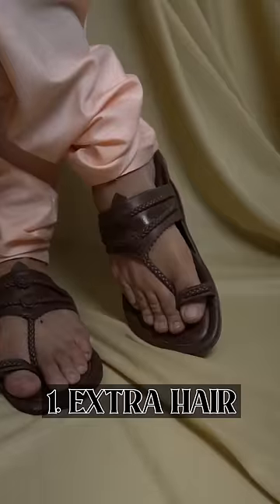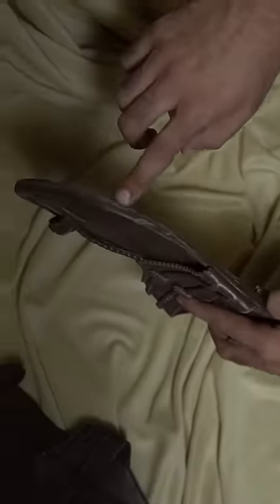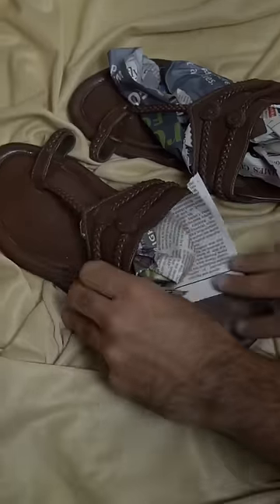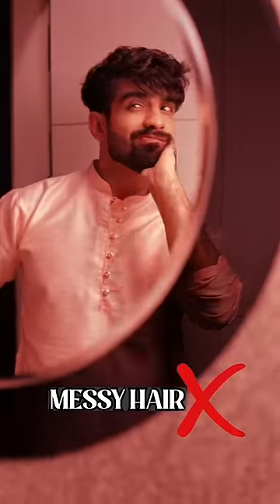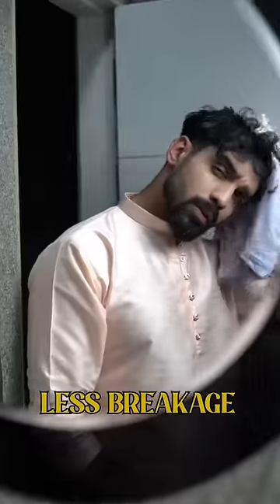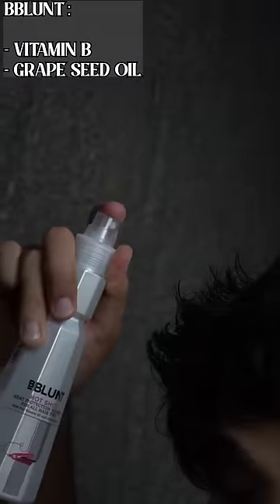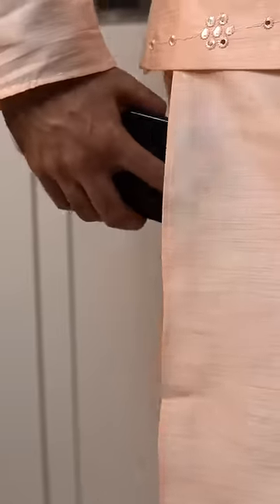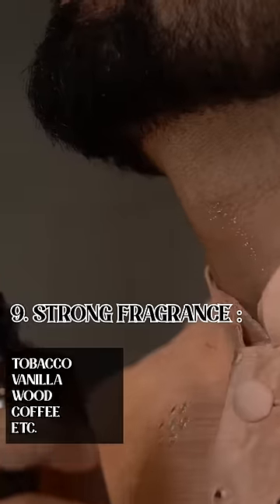How to Get Diwali Ready🪔